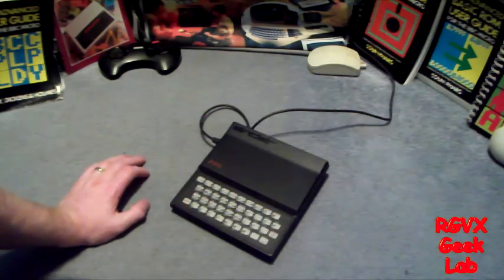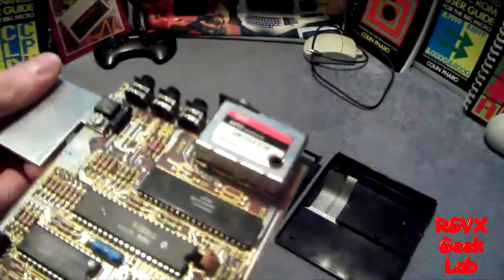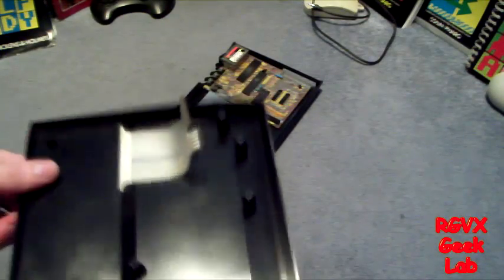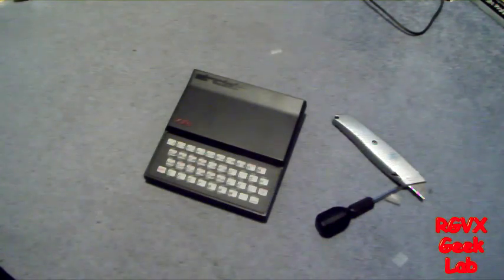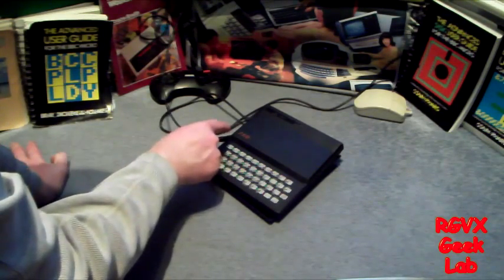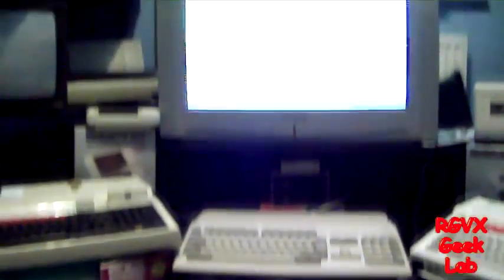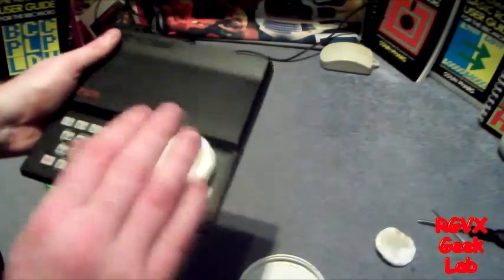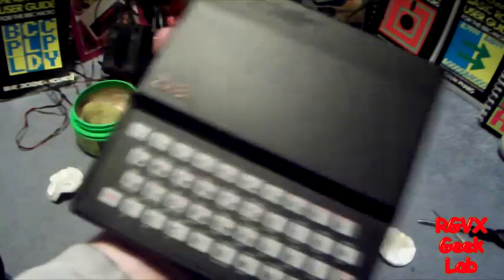Sinclair ZX81 repair ( Keyboard / Modulator)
Yes, my Sinclair ZX81 has been long term ill and I thought it was about time to bring it back to life :o)  Here is what happened :o)